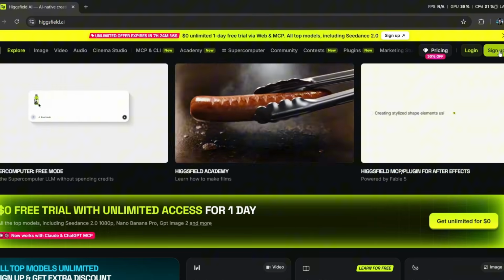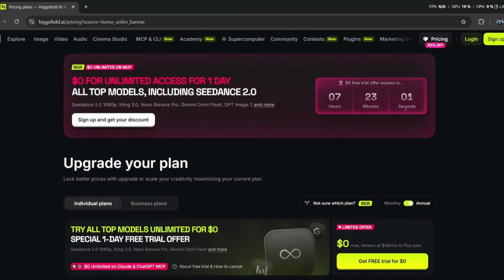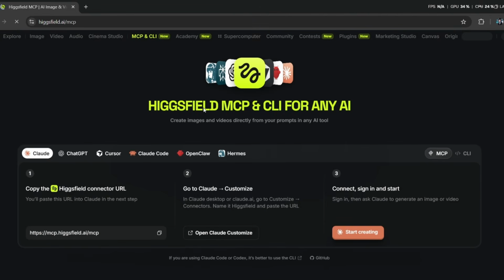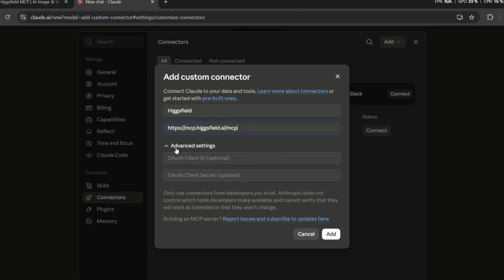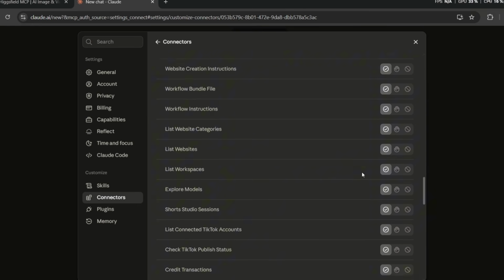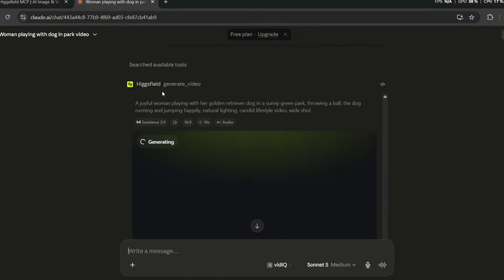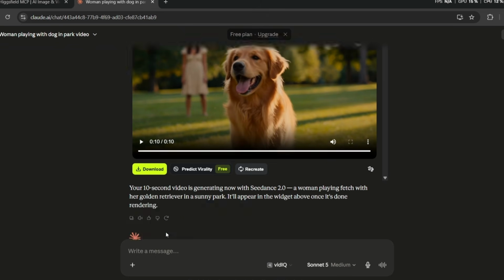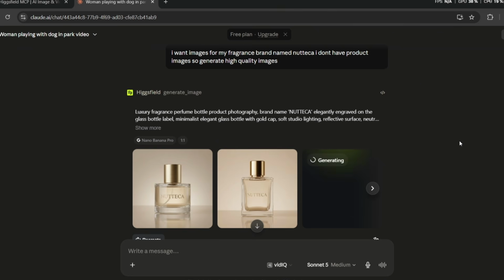I Found a Way to Generate AI Videos for Free — Unlimited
Ever wondered how creators get unlimited AI generations without paying a cent? That's exactly what I'm showing you today. Higgsfield AI is packing top models like Seedance 2.0, giving you a free AI video generator and free AI image generator all in one place — and in this video, I show my exact workflow to unlock it completely free and unlimited for 24 hours.

I connect Higgsfield to Claude using MCP, and with just simple prompts, I generate full videos and images using text to video AI free of charge. No paid plan, no complicated setup — just prompt, generate, done.

What I cover:
✅ How to sign up and unlock Higgsfield free & unlimited for 24 hours
✅ Connecting Higgsfield MCP to Claude (no paid plan needed)
✅ Generating AI videos with Seedance 2.0 using text to video AI free
✅ Creating AI product images and brand visuals with a single prompt

This is the same unlimited AI generations workflow behind faceless YouTube AI channels blowing up right now.

💬 Questions? Drop them below